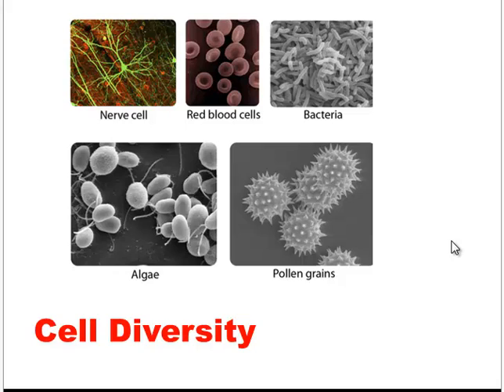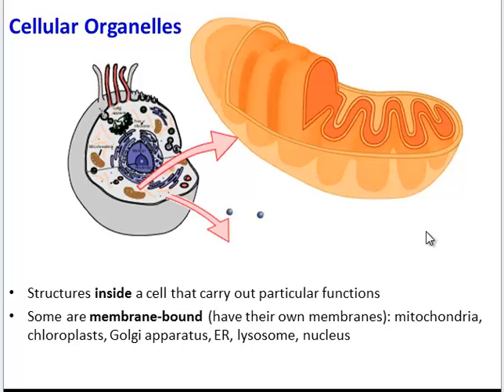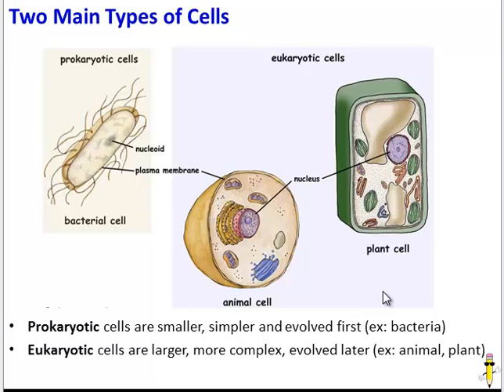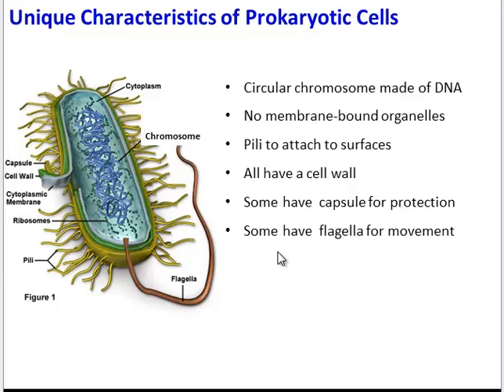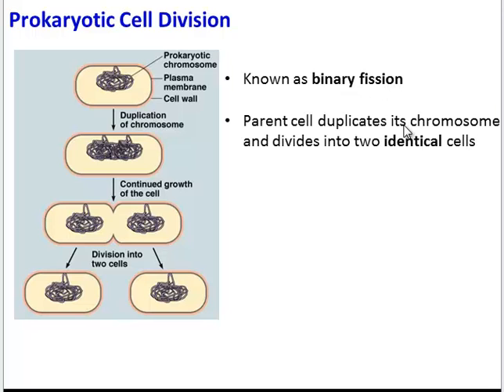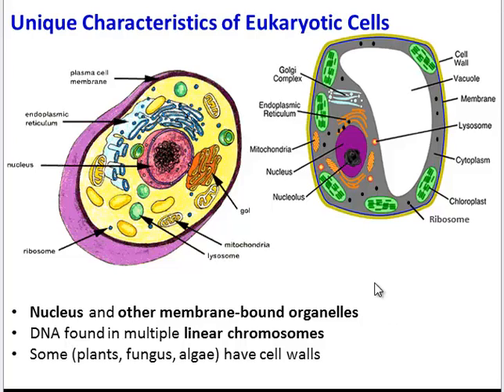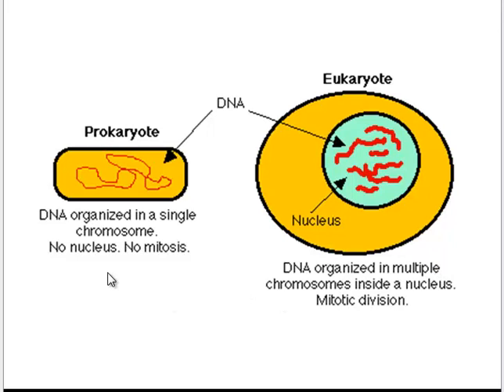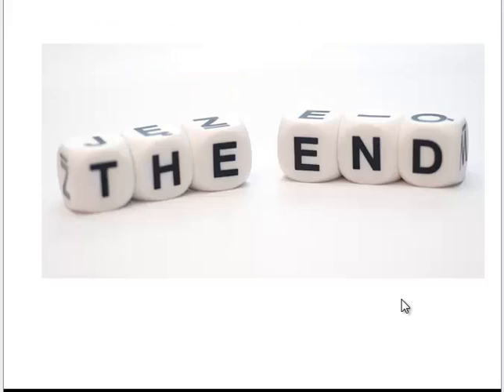Cell Types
Prokaryotic vs. Eukaryotic cells